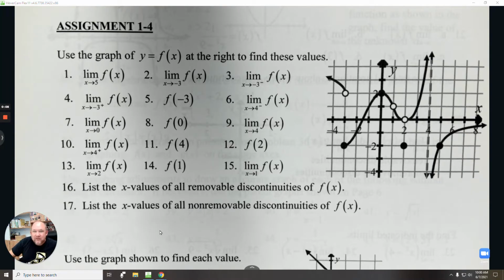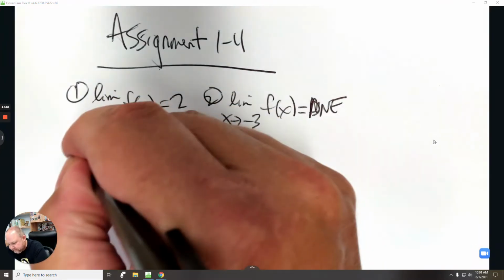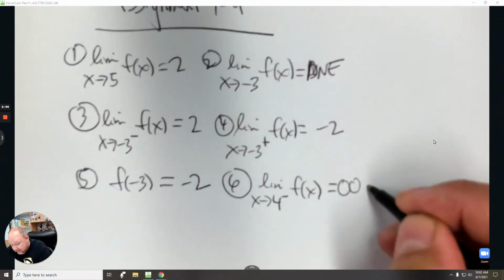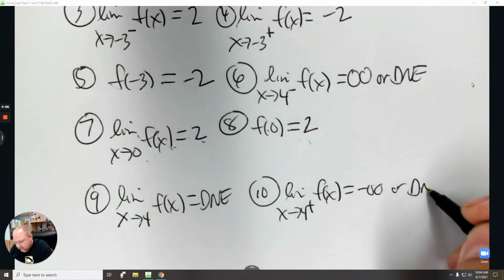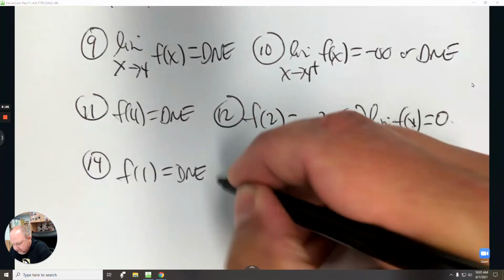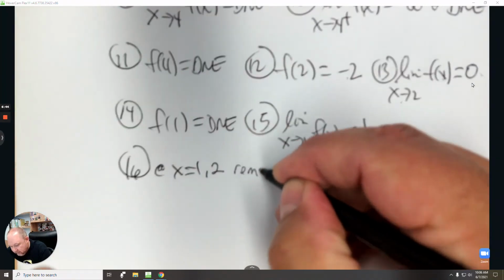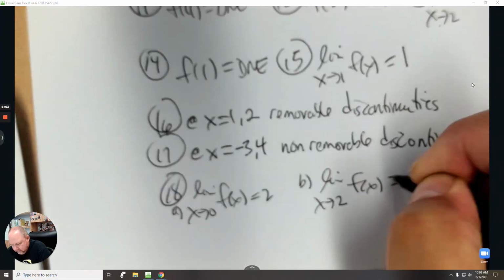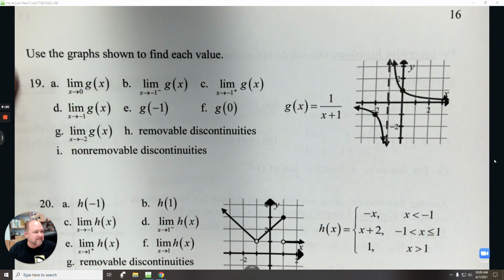Assignment 1-4 Part 1